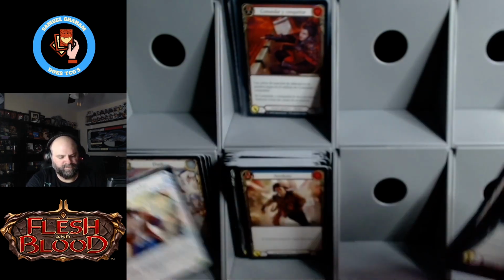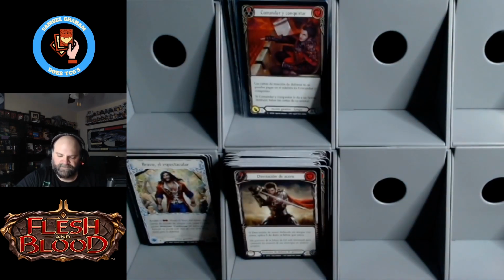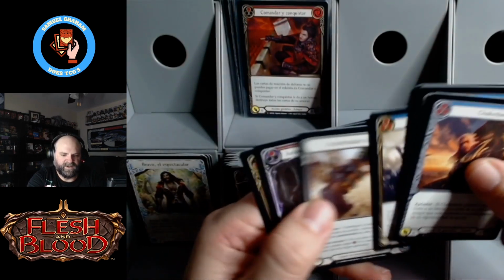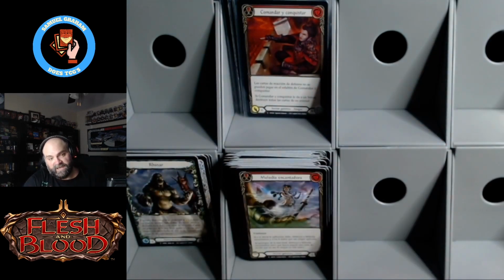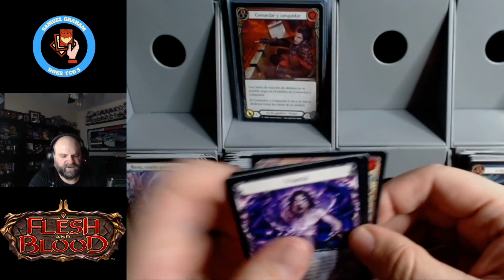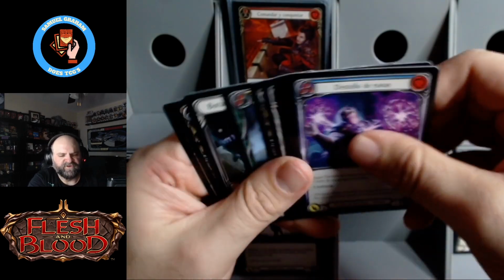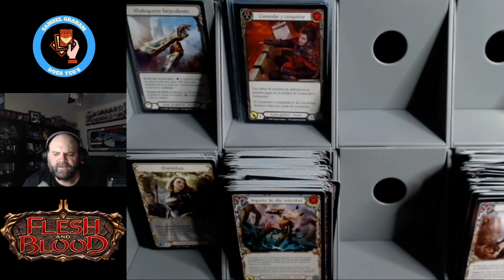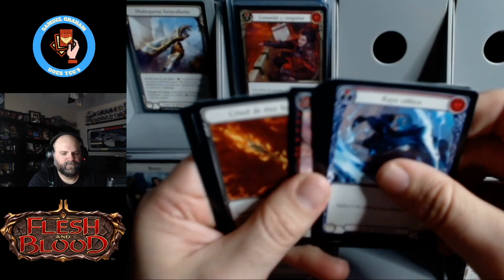Flesh and Blood! History Pack 1 Black Label Spanish Finale! First 2 Were Great ... Any Gas Left?!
Hello Friends! Check out a slight variation on a them with History Pack 1 ... in Spanish!

Intro Created By Andrew from Vetflicks&Chillz Tabletop Gaming! Check them out for great gaming content (especially TCGs)